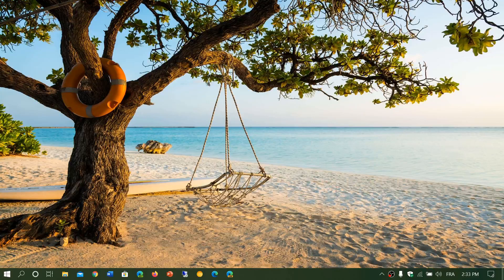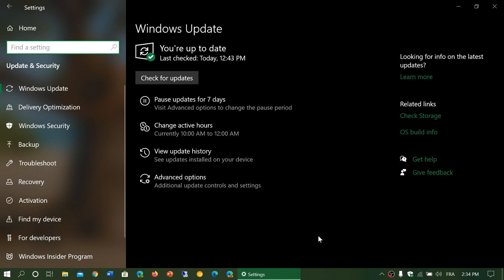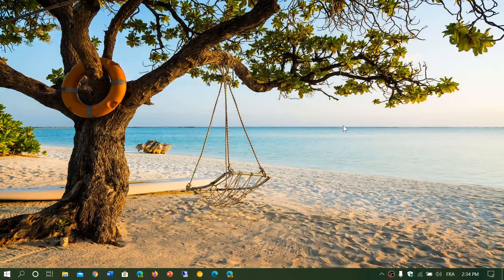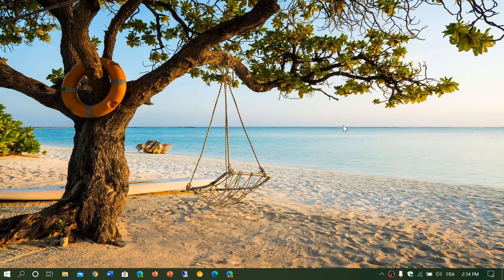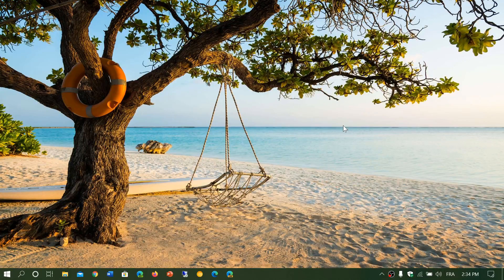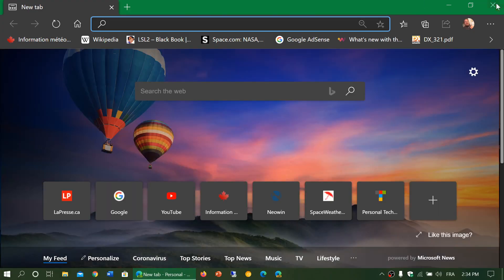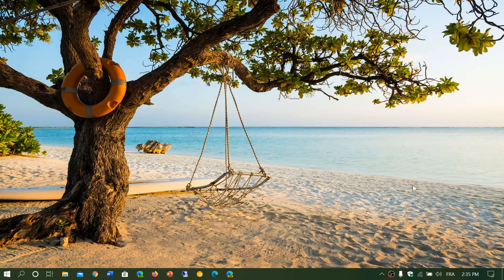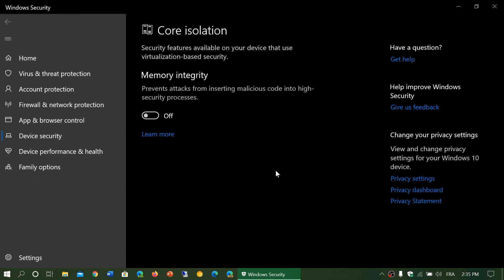Windows 10 May 2020 update Not showing up and Memory Integrity error May 30th 2020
answering a few questions and turning off Memory integrity in Core Isolation